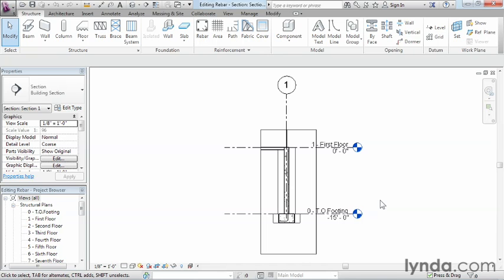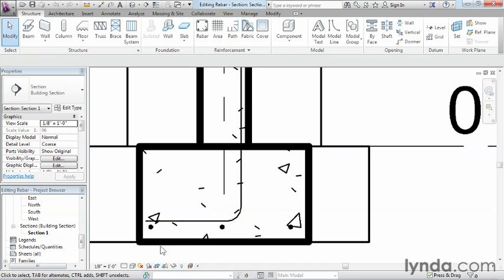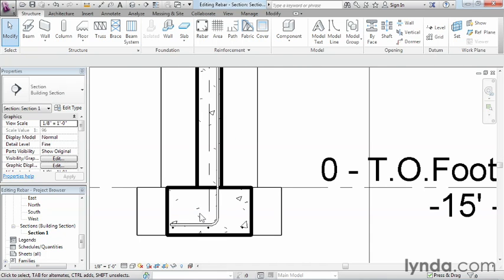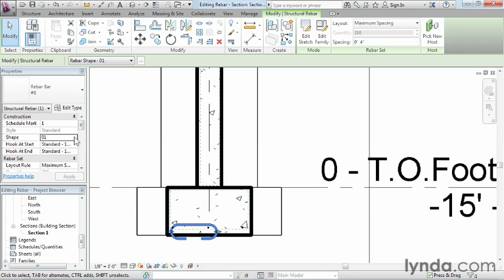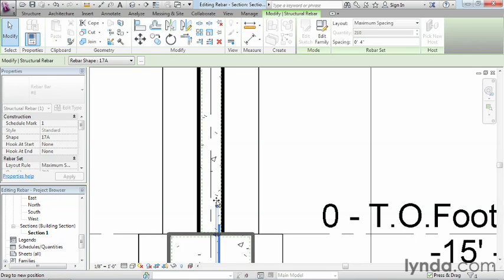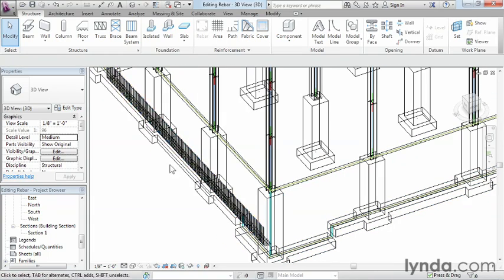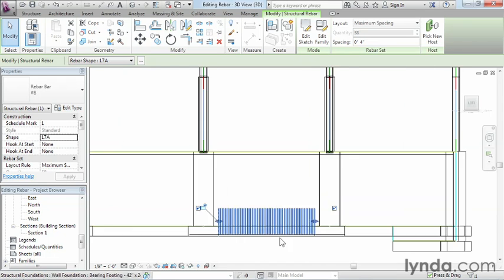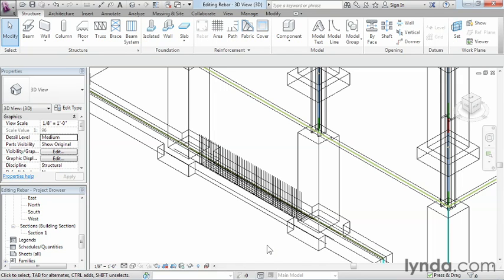Revit Structure 2013 Essential Training 07 03 SC11 editrebar